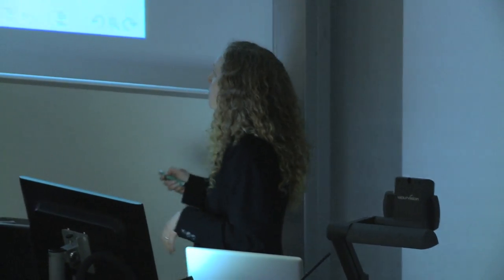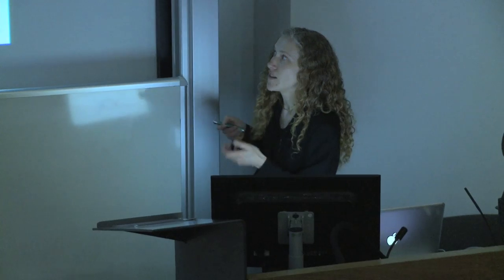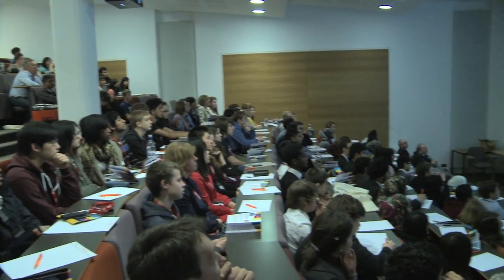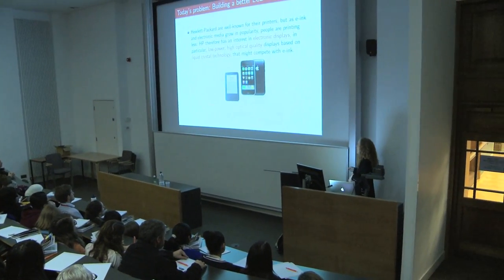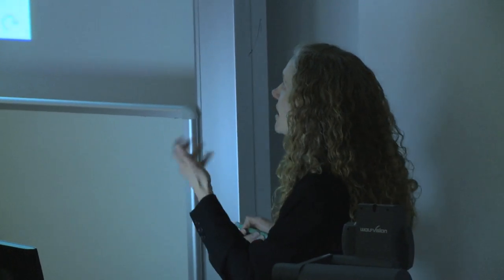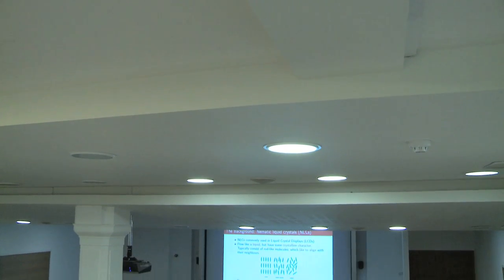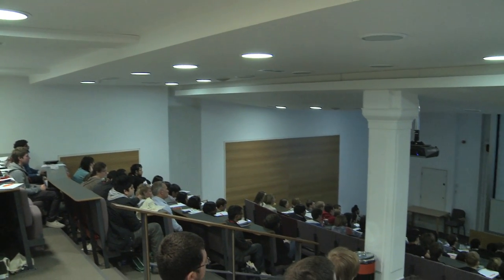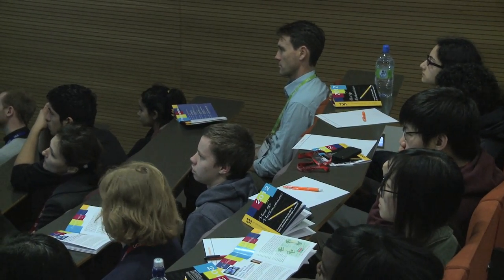Linda Cummings (NJIT)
An interview with Linda Cummings (New Jersey Institute of Technology) who gave a talk on "Maths applied to industry: building better liquid crystal displays" at Meet the Mathematicians 2012 event at UCL.  Meet the Mathematicians events are funded by the EPSRC via a grant held by the Universities of Southampton and Manchester.